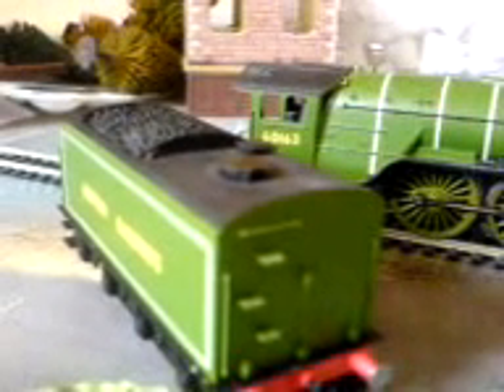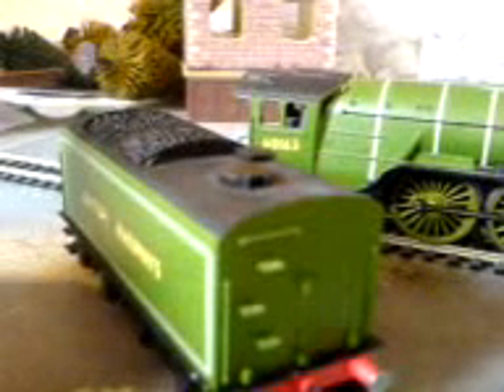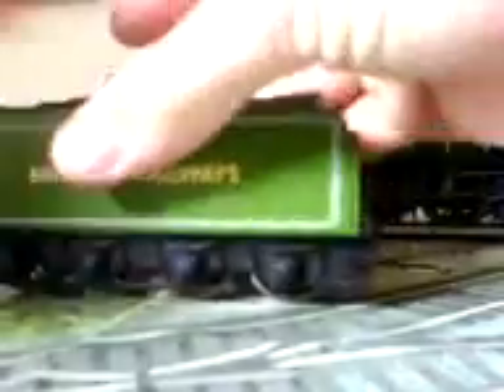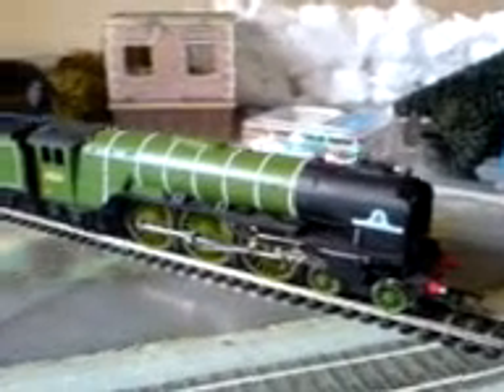Hornby 60163 tornado review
this is a video that i always wanted to do